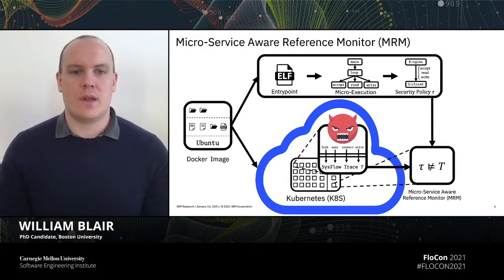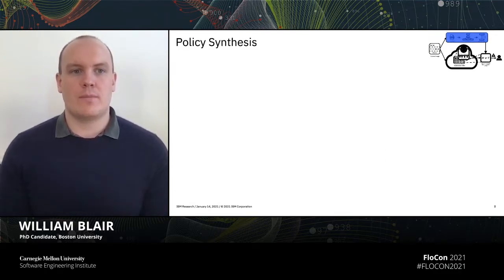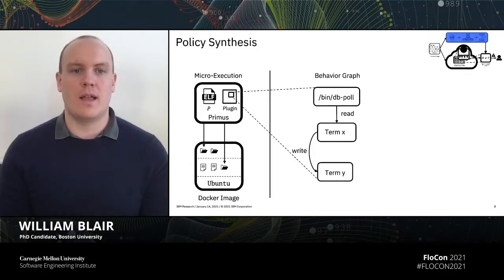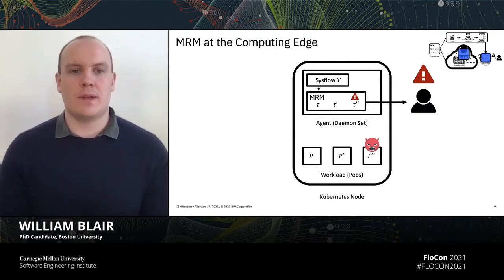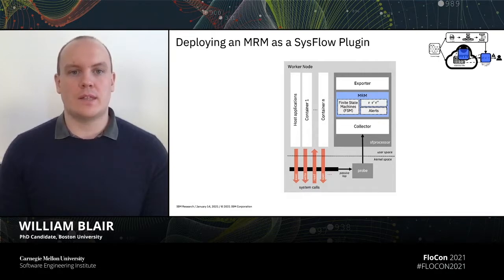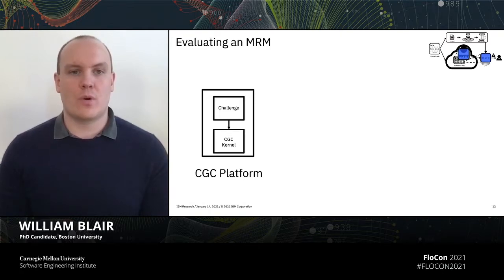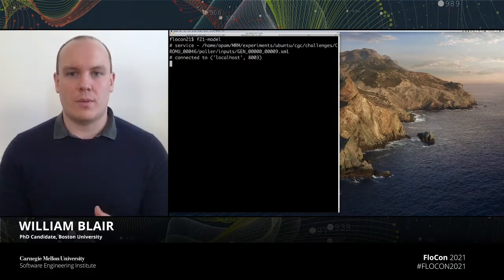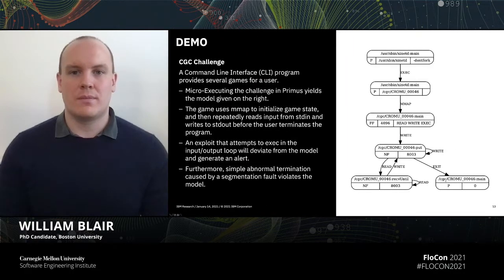Microservice-Aware Reference Monitoring through Hybrid Program Analysis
In this talk, we present a microservice-aware reference monitor (MRM) for enforcing stateful security policies over lightweight system call traces produced by the SysFlow pipeline. Current state-of-the-art reference monitors (RMs), such as SELinux, AppArmor, and audit, can only enforce stateless policies. This limits a program to issuing specific system calls that act on a subset of system resources. Microservice architectures, in which distributed applications run within individual containers across large computing clusters, require new reference monitoring approaches that can track execution context. Our MRM design runs at the edge of a computing cloud alongside individual containers and enforces reference policies that encode permissible system call sequences.

Manually defining security policies is a notoriously difficult task that requires deep domain expertise of targeted programs and policy specification language. While recent innovations such as the Common Intermediate Language (CIL) for SELinux simplify authoring declarative security policies, producing useful policies still remains a time-consuming task. For this reason, we propose a static analysis that automatically synthesizes stateful security policies from Docker images, which an MRM can use to enforce on SysFlow streams. We limit our analysis to Docker images containing binary programs as their entry point. This allows us to utilize the advanced analysis features found within the Binary Analysis Platform (BAP) to micro-execute a container's entry point. It automatically synthesizes security policies that capture the system behavior of a running program.

Such reference policies denote security automatons, which can be embedded directly into an MRM. We evaluated our prototype implementation on binary programs from the DARPA Cyber Grand Challenge (CGC) dataset, a corpus of programs that utilize a simplified system call interface and have known security vulnerabilities. This provides the ground truth for evaluating the ability of our framework to automatically synthesize accurate security policies in a simplified computing environment and enforce such policies atop our MRM.

Speaker: William Blair